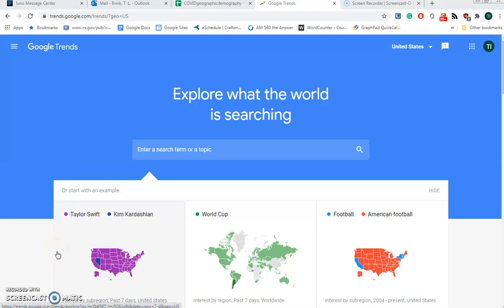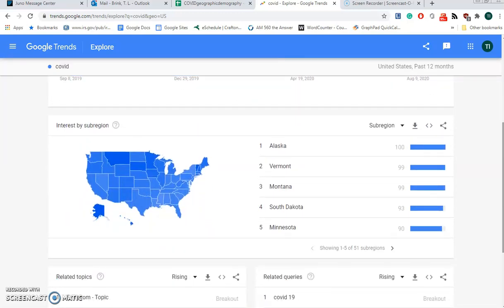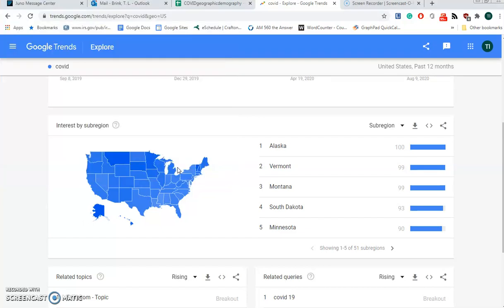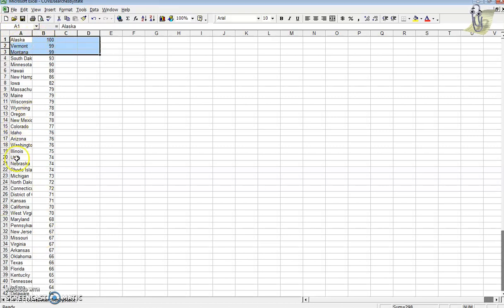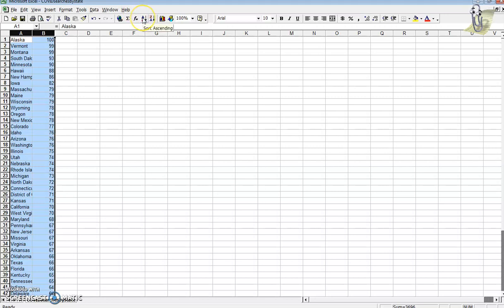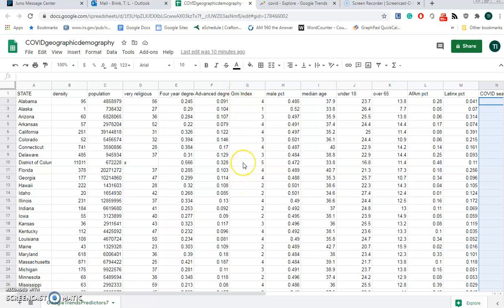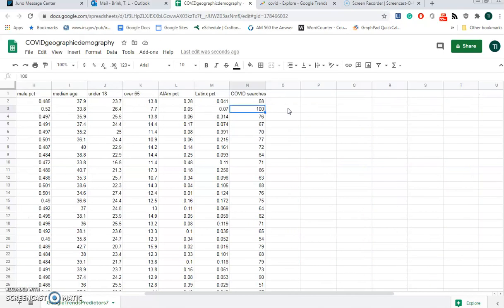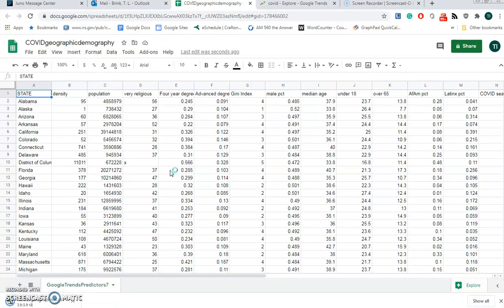Google Trends Geographic Data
How to get the geographic data into a file with other demographic variables